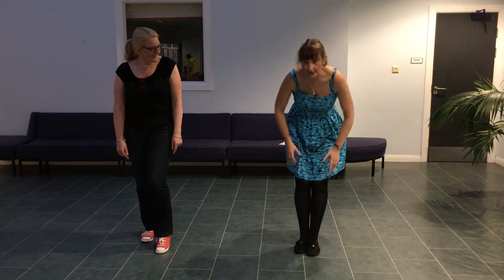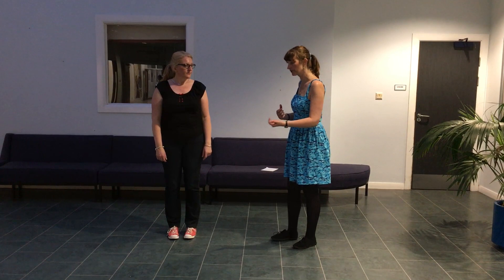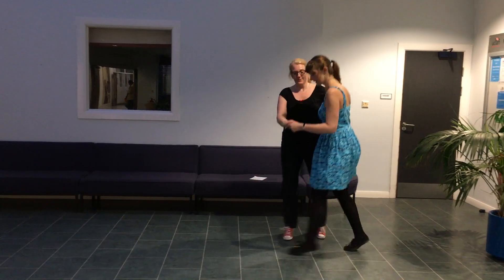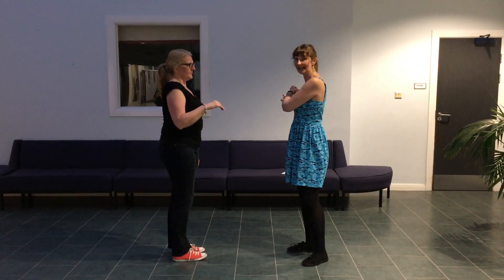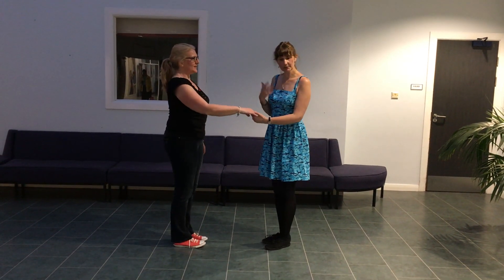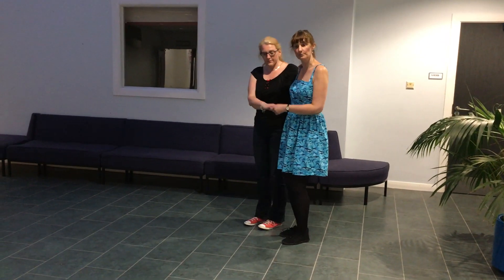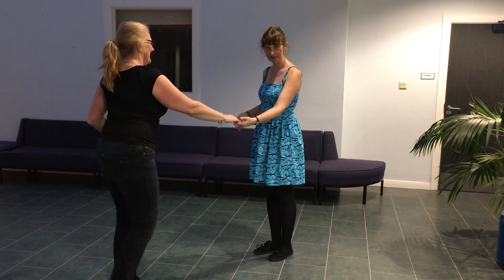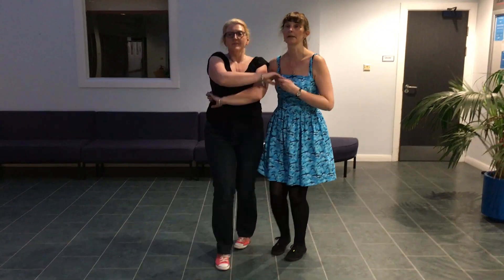Preston Swing Lesson Recap - Adding Jazz moves in a closed position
How to add Jazz moves in a closed position, including Shorty George, Rocks and Fall Off A Log.